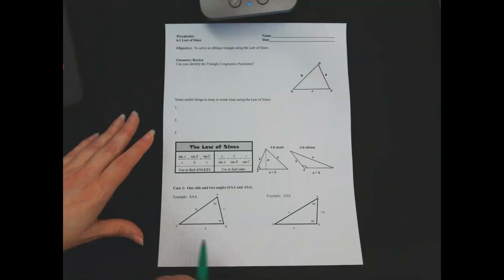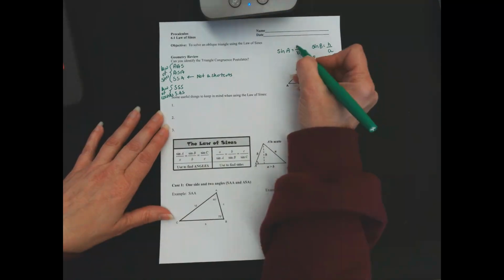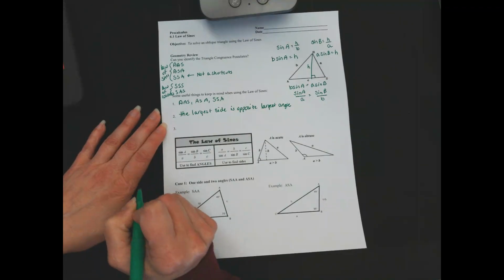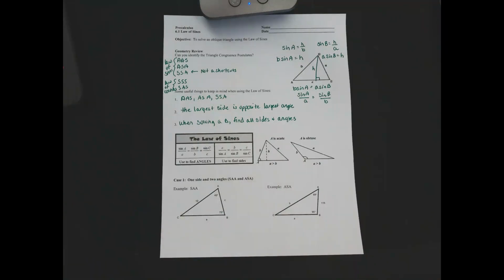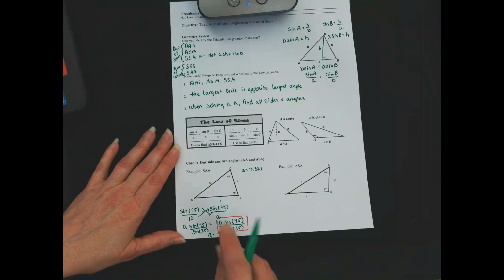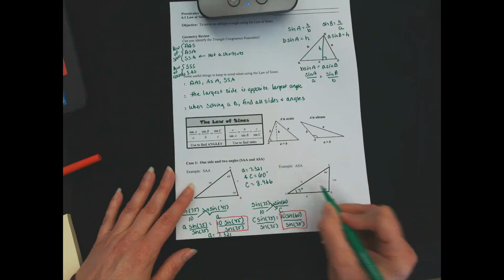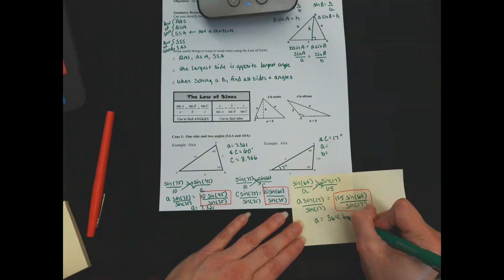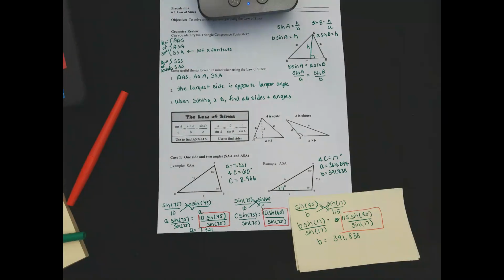law of sines notes